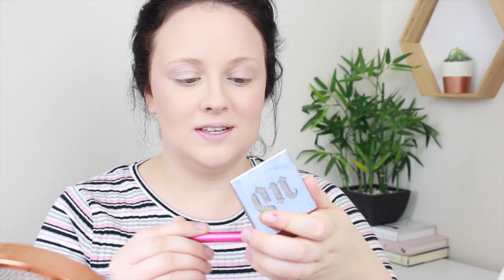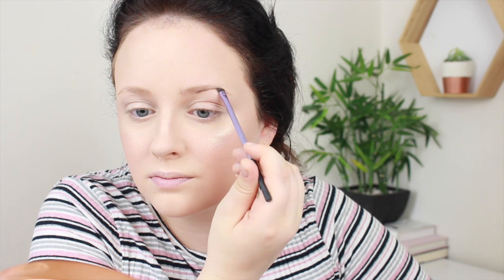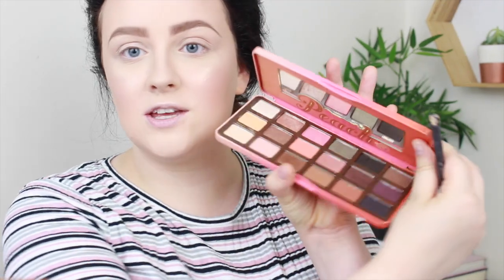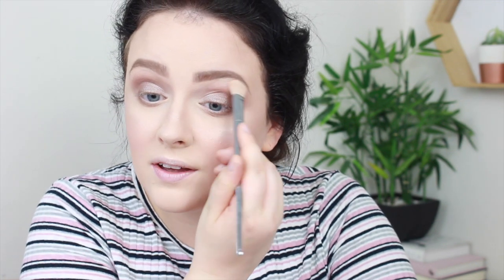Monthly Makeup Routine: July! | Becca Rose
Hey hey! It's been a while since I've done a monthly makeup routine so I thought I'd do an updated one on what I've been popping on my face during July!

Products Used:
L'Oreal Nude Magique BB Podwer
Too Faced Cocoa Contour Palette
H&M Cream Blush in Dusty Rose
Urban Decay Highlighter in Sin
Anastasia Duo Brow Powder
Too Faced Sweet Peach Palette
NARS Himalia Eyeshadow
Soap & Glory Supercat Skinny Liner
Dior Lash Primer
Makeup Forever Excessive Lash Mascara
MAC lipstick in Angel
Avon Magix Prime & Set

I'm Becca Rose, (formerly voussontbeauetbelle) and you've come across my Fashion, Beauty and Lifestyle channel!

For pretty pictures of daily life have a follow of my Instagram!

All items were purchased with my own money, unless marked with a *, which means they were gifted to me from the brand, within a 'gift bag' at an event, or for general PR reasons of which I am very grateful for!